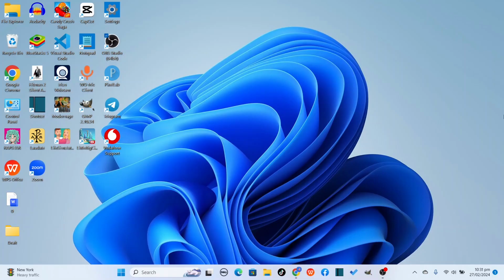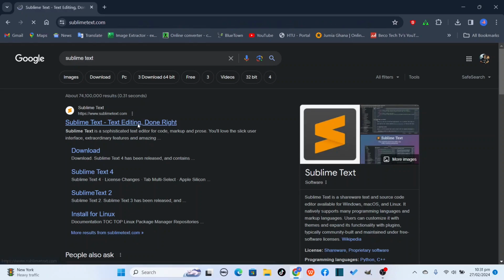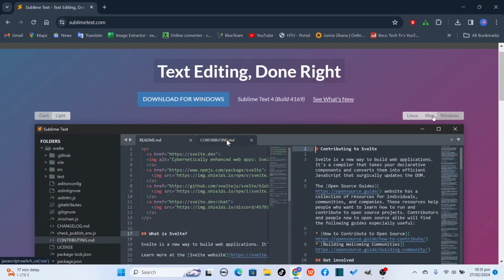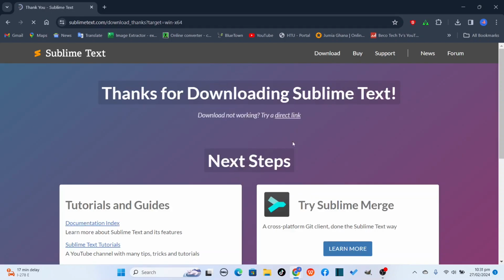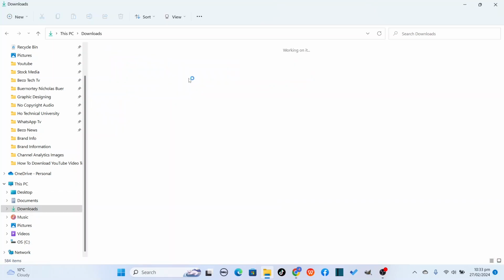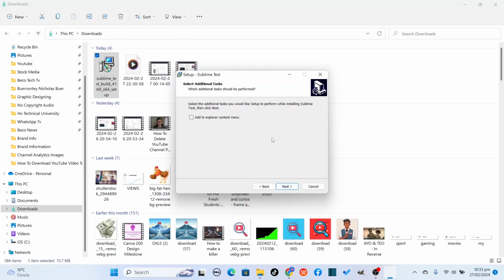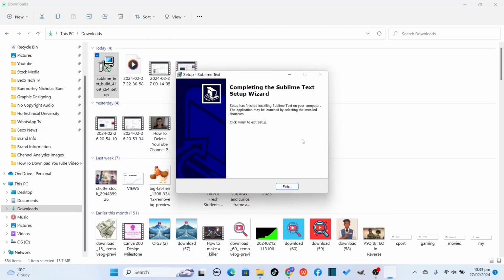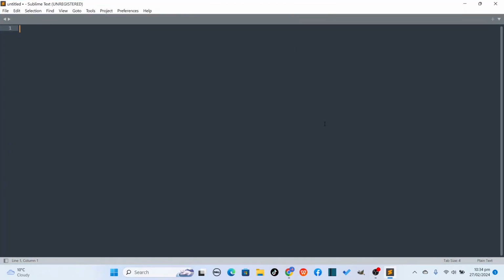How To Install Sublime Text on Windows PC -Full Guide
In this video I am going to show you how to install sublime text, a free code editor on your Windows PC but this method also works for any other operating device. We would also learn some sublime text tutorial